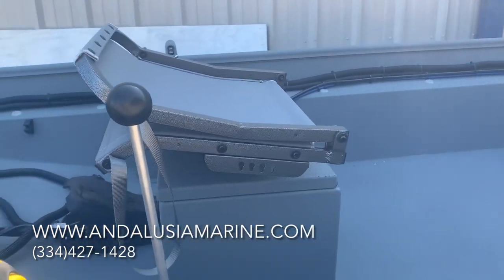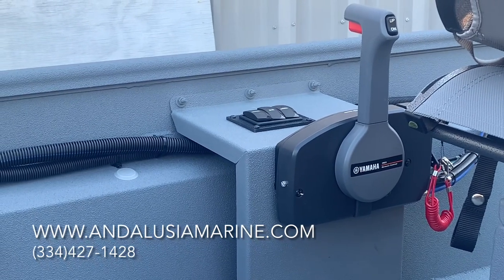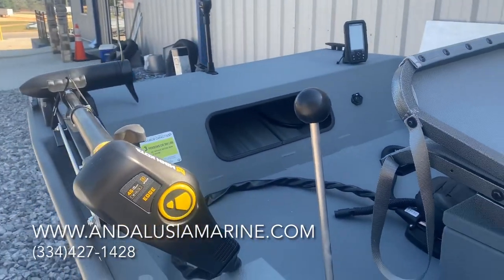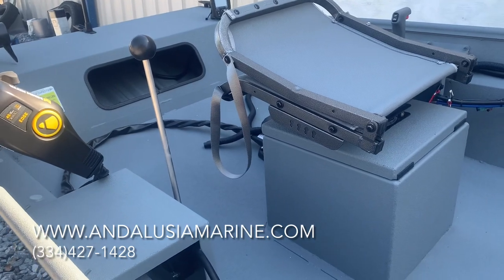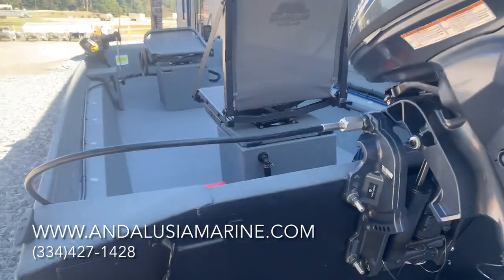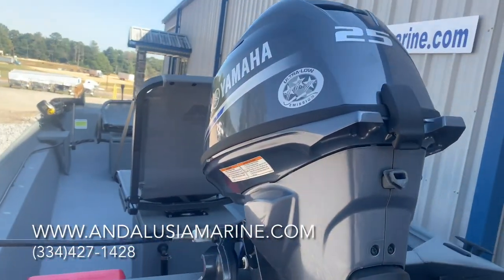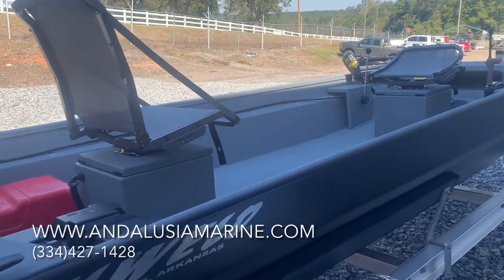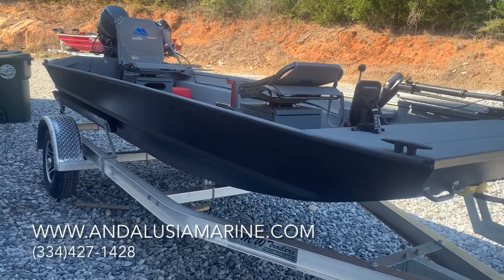2023 Alweld 1548CJ Boat, this is our entry level stick steer boat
sticksteer boat